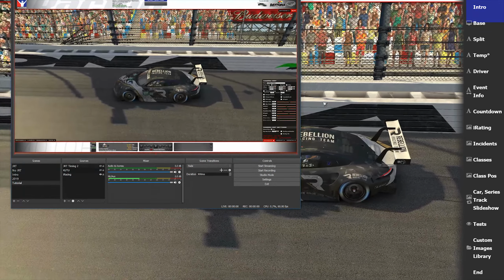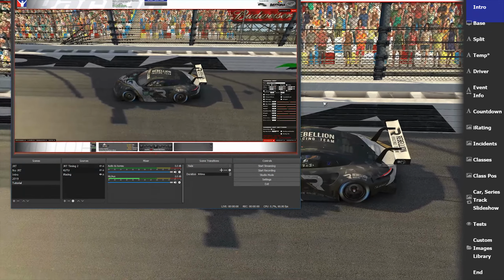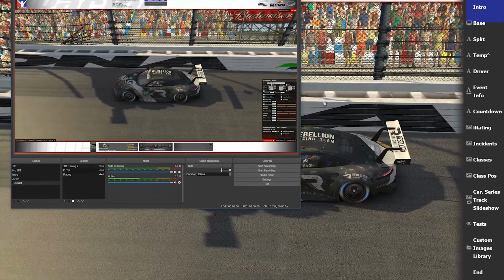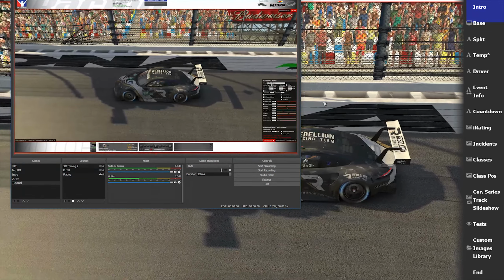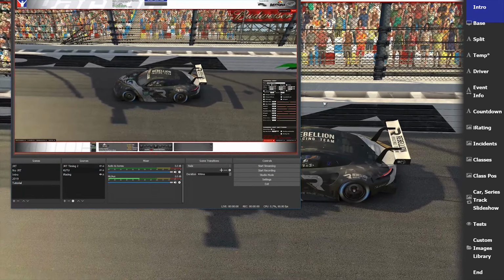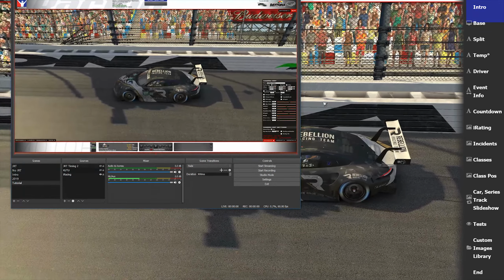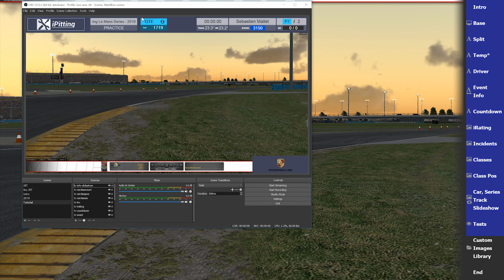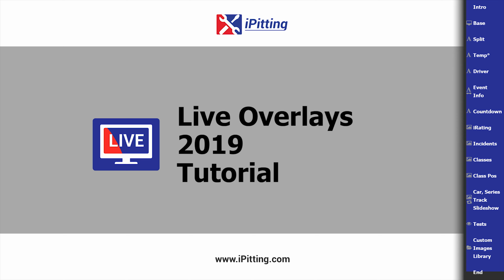iRacing dynamic streaming overlays for OBS with iPitting LiveCompanion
Chapters:
00:00 - Intro
00:54 - Base
02:43 - (Text) Race Split Indicator
05:26 - (Text) Temperatures
07:51 - (Text) DriverName
09:39 - (Scrolling Text) Event info
12:52 - (Text) Countdown
14:48 - (Image) iRating
17:10 - (Image) Incidents
19:26 - (Image) Car Classes
20:57 - (Image) Class Position
24:13 - (Slideshow) Countdown
29:18 - Demos
30:05 - Custom Images Library
31:59 - End